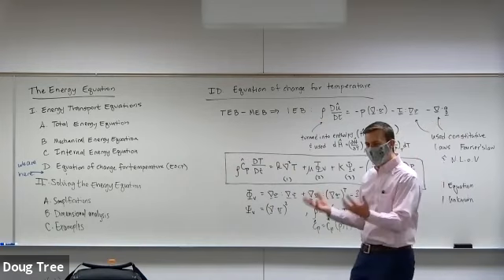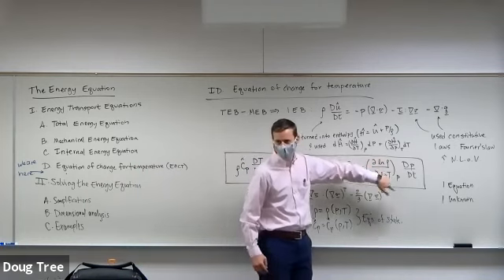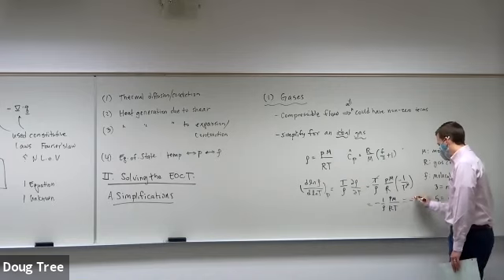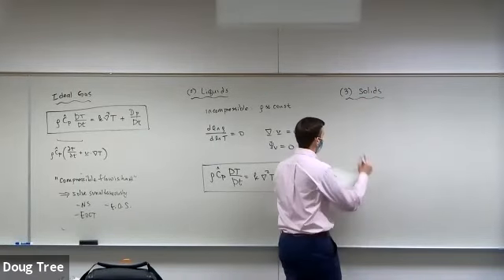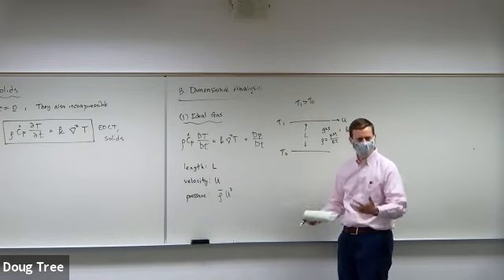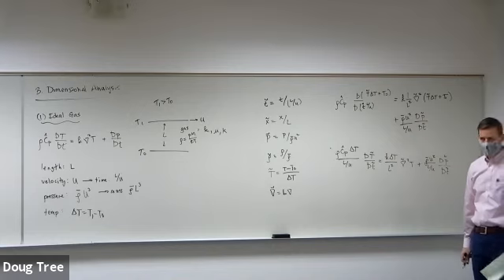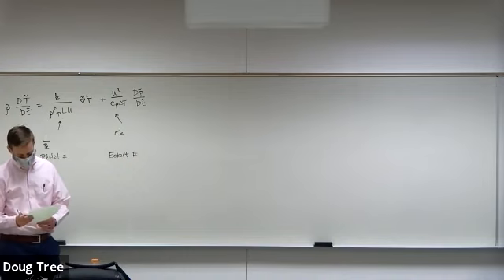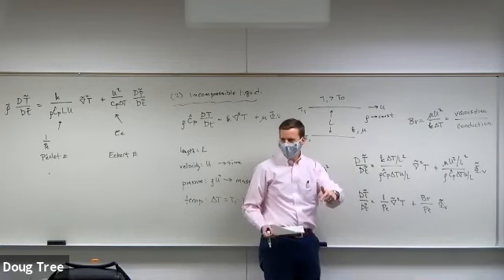Energy Equation III (ChEn 533, Lec 16)